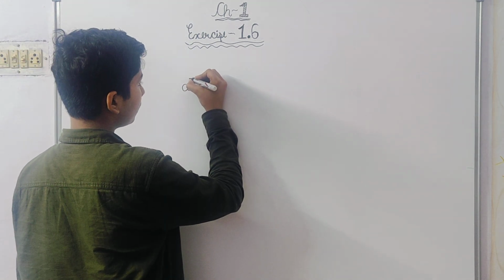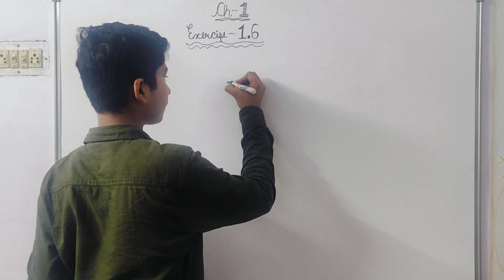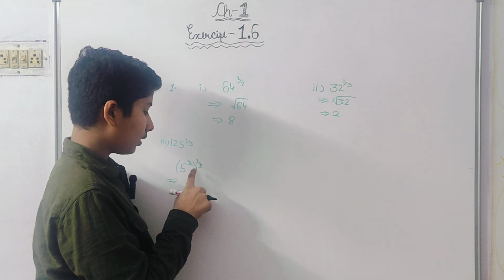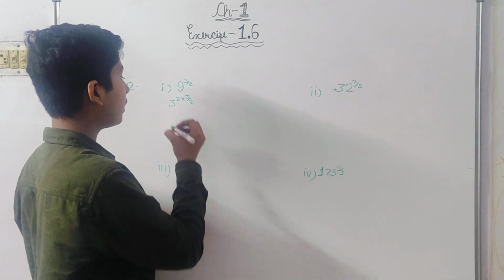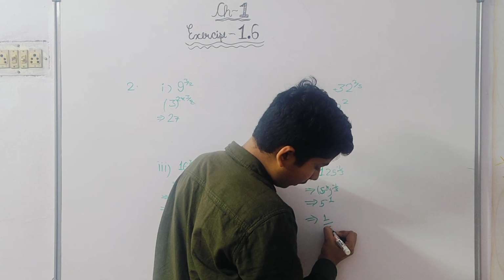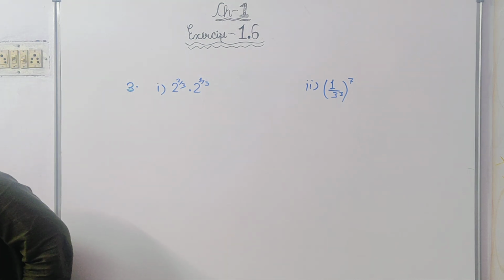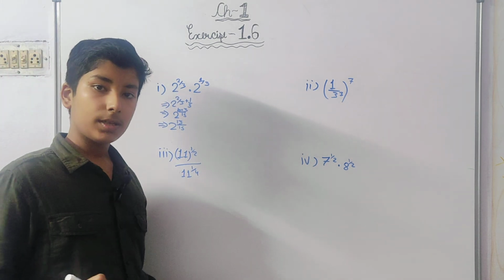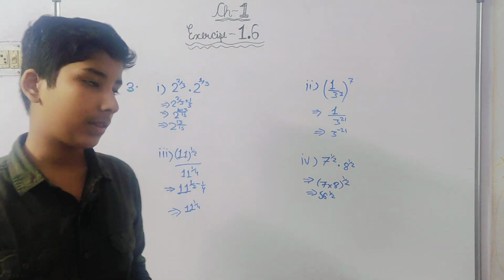Exercise 1.6, Maths, Class 9th, Chapter-1, Number system| NCERT TEXTBOOK Mathematics